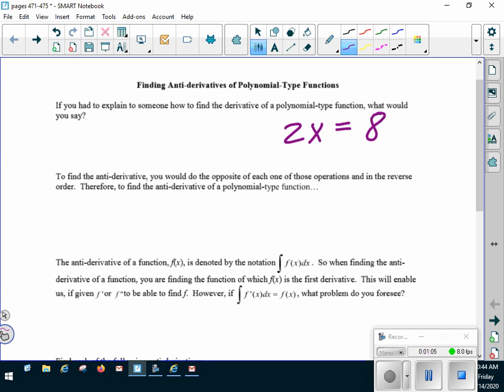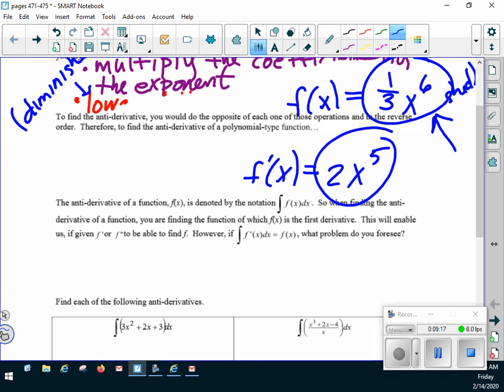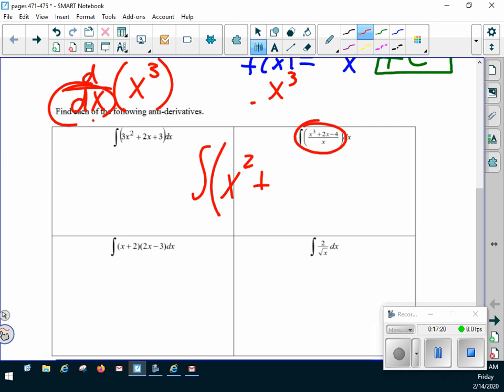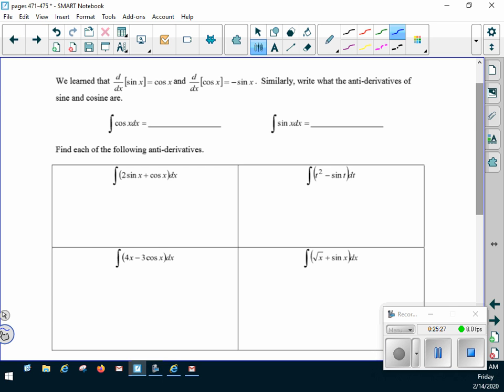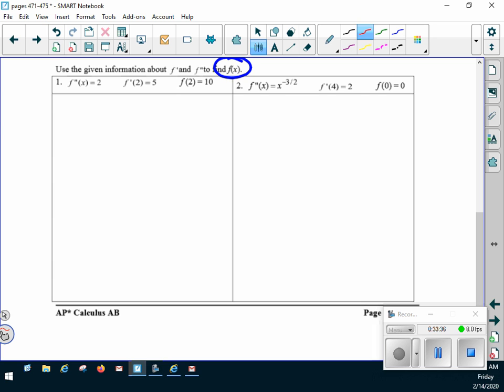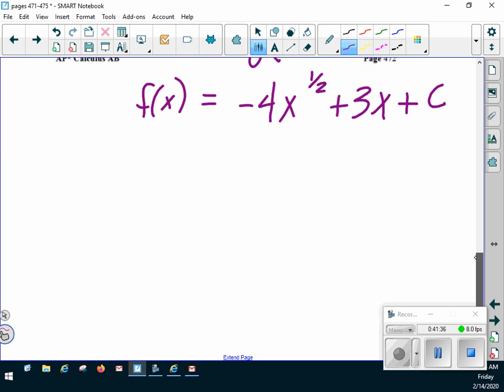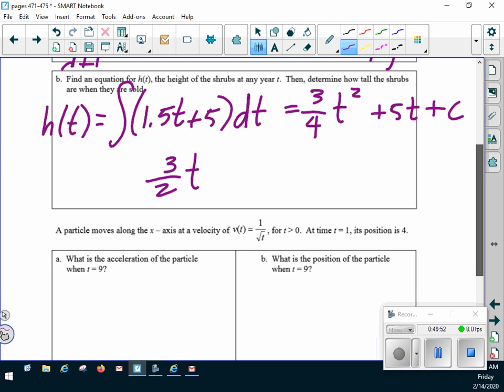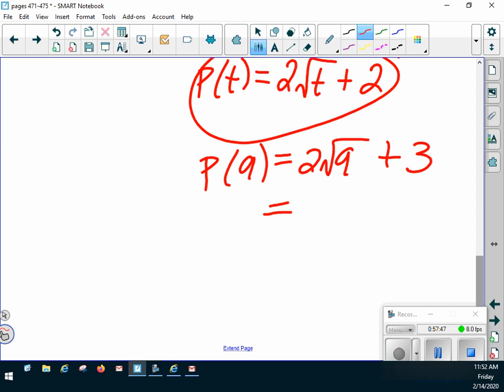February 14 2020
integration - first day